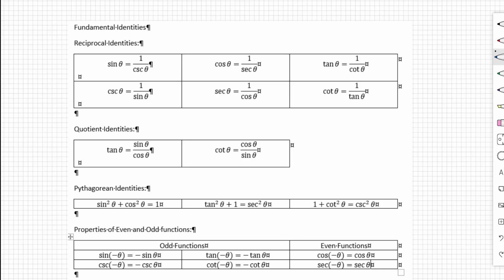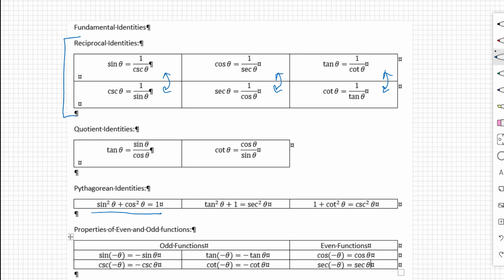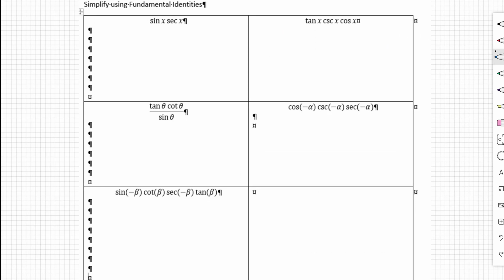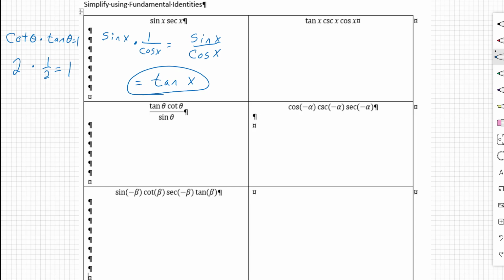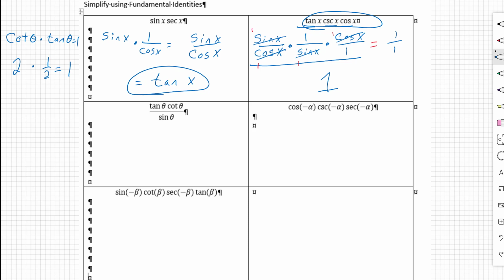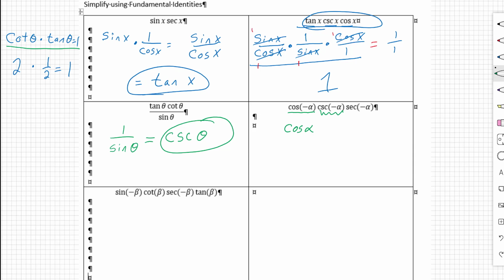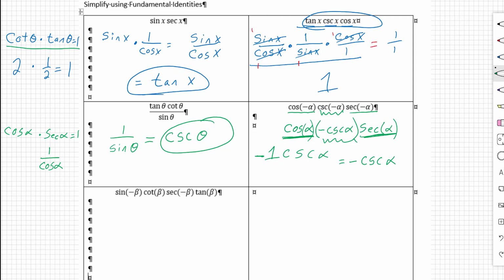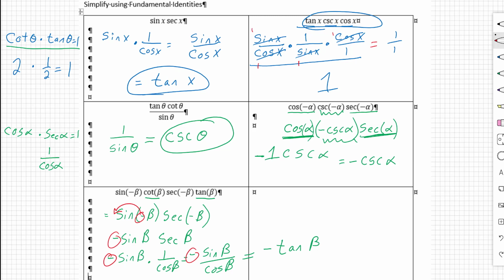155-18 Beginning Identities